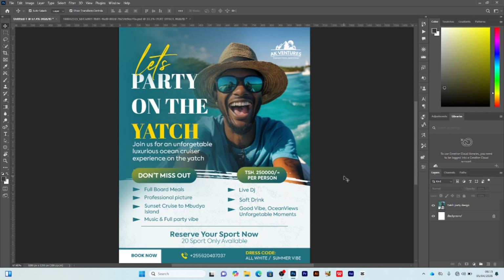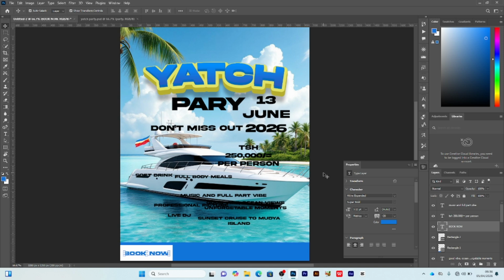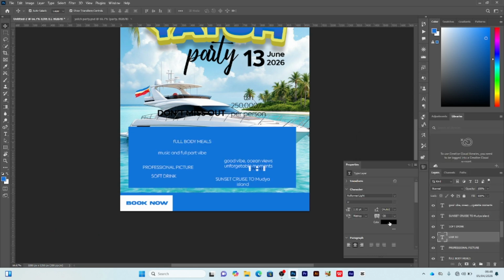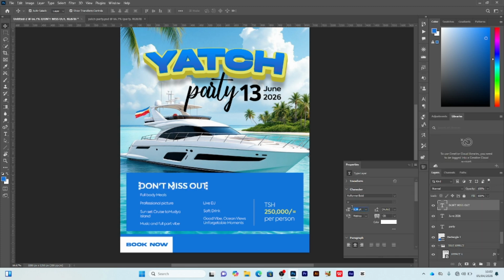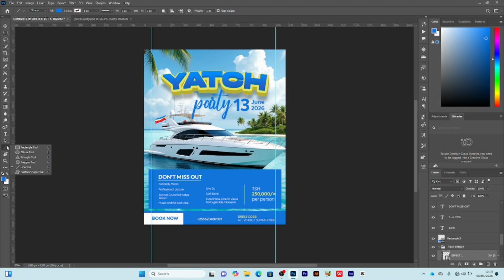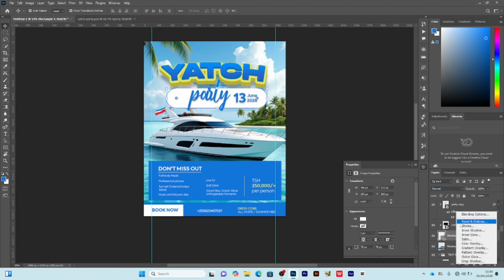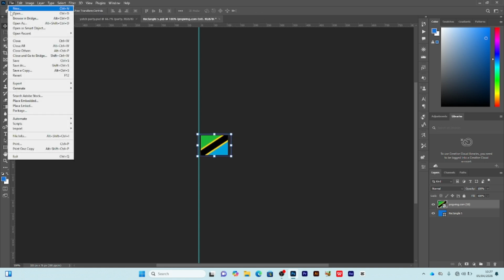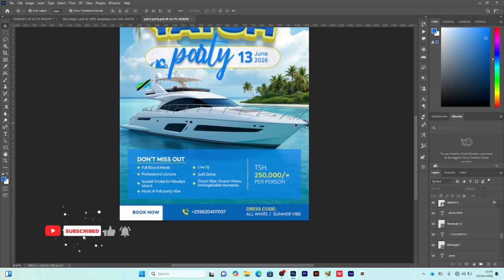I Fixed This Bad Yacht Party Poster… (Photoshop Tutorial) Step by Step Tutorial #02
At first, this yacht party poster doesn’t look that bad… but it actually has a lot of design problems.

In this video, I fix a bad yacht party flyer design step by step using Adobe Photoshop — improving the layout, typography, and colors to create a clean and professional poster.

This is part of my Fixing Bad Designs series, where I transform messy designs into premium results.

Let me know which one is better — before or after.